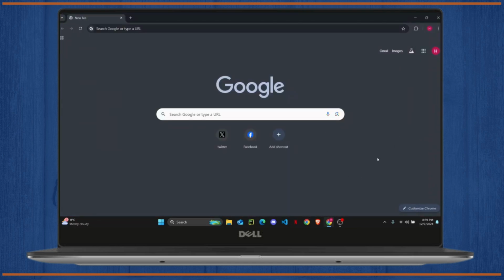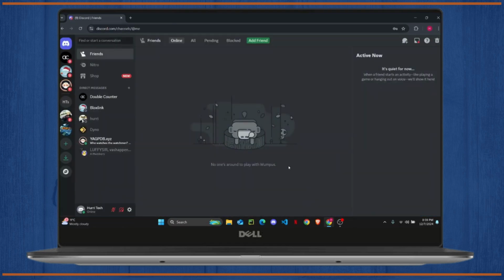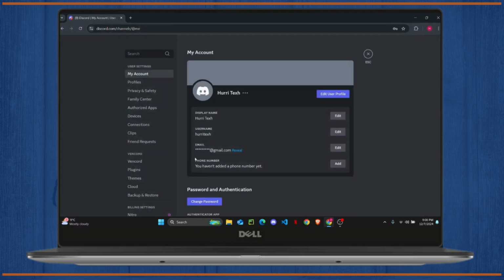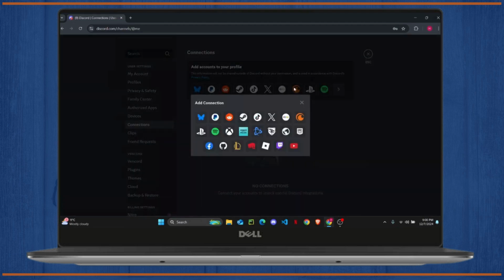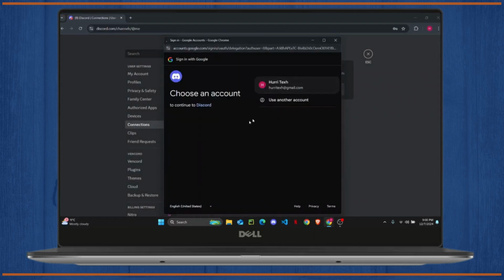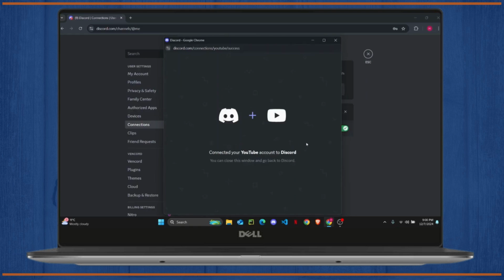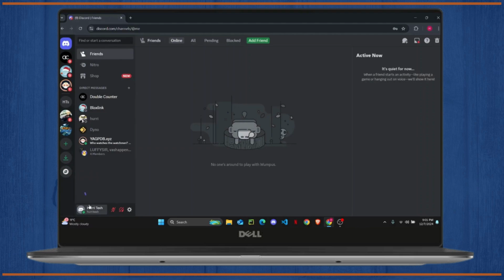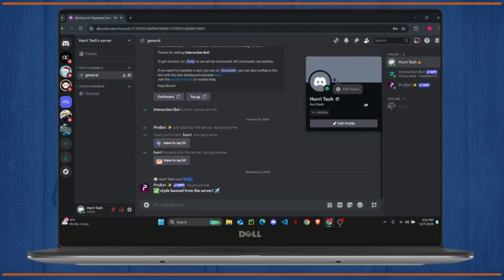How to Connect YouTube Account With Discord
Learn how to easily connect your YouTube account with Discord in this step-by-step tutorial. Whether you want to add Discord to your YouTube channel or integrate both platforms for seamless interaction, this video covers all the necessary steps!

In this video, you'll discover how to connect YouTube to Discord and how to add a Discord link to your YouTube channel. We’ll walk you through the process, making it simple to enhance your YouTube and Discord connection.

0:20 Step 1: Accessing Your YouTube Channel Settings
0:45 Step 2: Connecting Your YouTube Account with Discord
1:15 Step 3: Adding the Discord Link to Your Channel